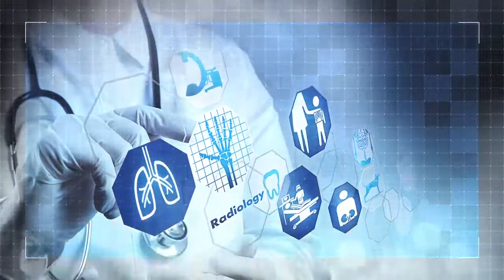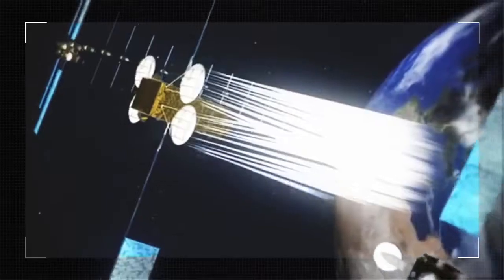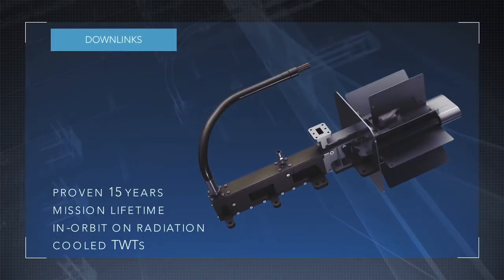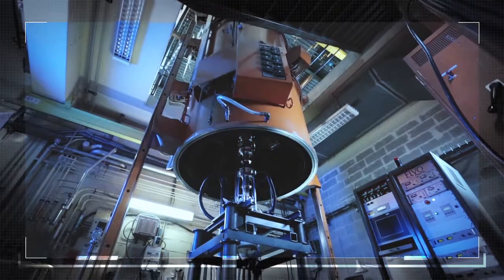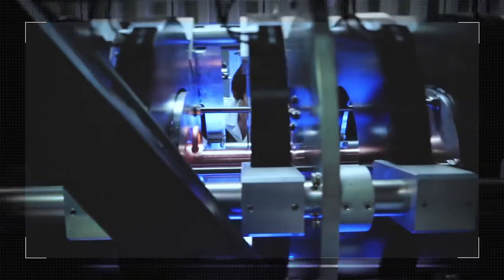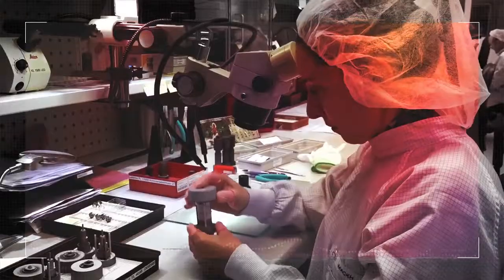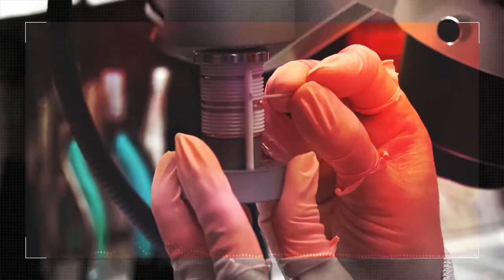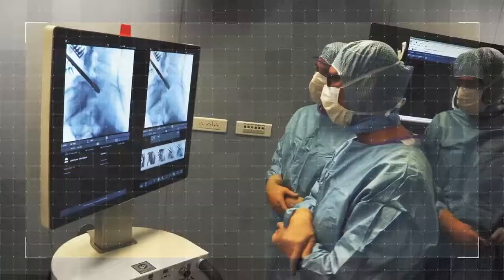Microwave & Imaging Sub-Systems at a Glance - Thales Group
The people we all rely on to keep us healthy, safe and connected – they rely on systems empowered by the components and solutions from Thales Microwave and Imaging Sub-systems.

In a world that is increasingly fast moving, unpredictable – and full of opportunities, they come to us with big ambitions: to make life better, to keep us safer.

Combining a unique expertise with solid industrial footprint, we design and deliver the best in class x-ray imaging and power amplification solutions to the leading manufacturers of satellite, defense, scientific and medical systems.

Whatever it takes.